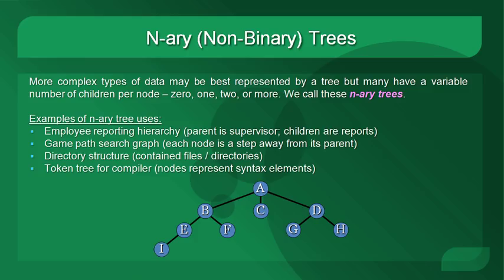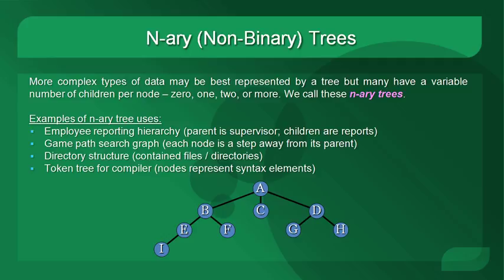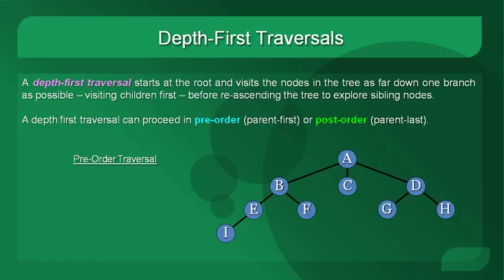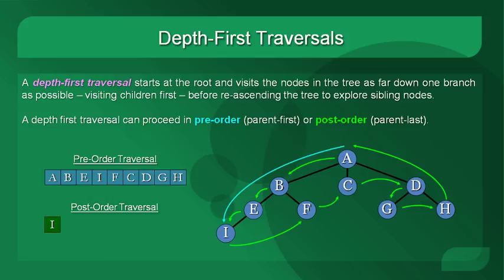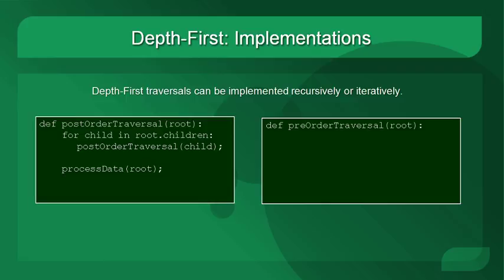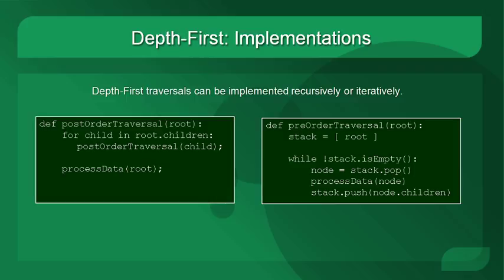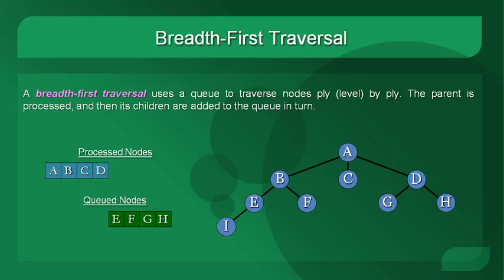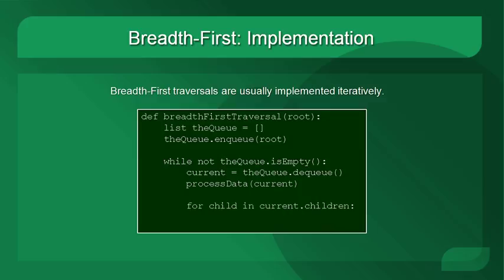Tree Traversals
Basic tree traversals: depth-first and breadth first, with pre-order and post-order included.

Lecture by: Haifa Maamar